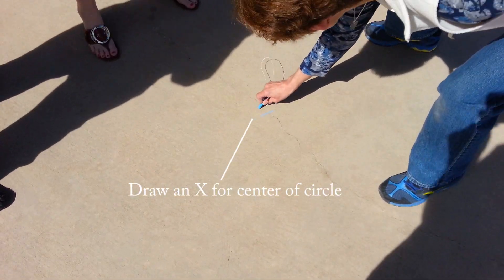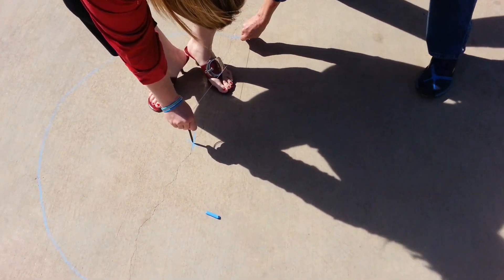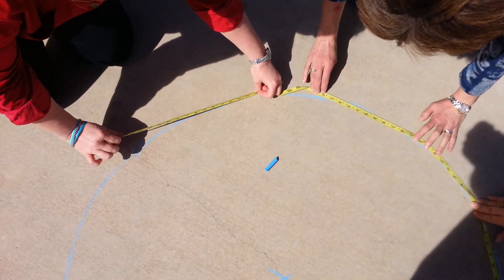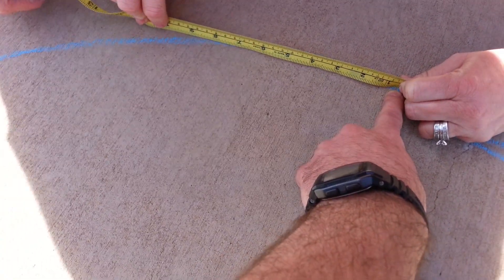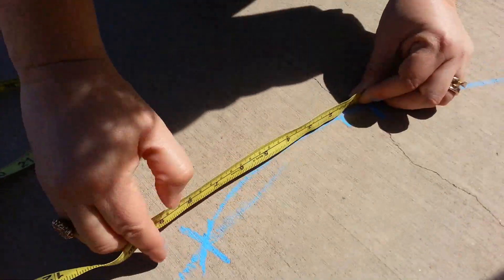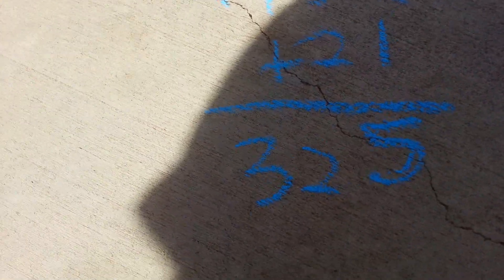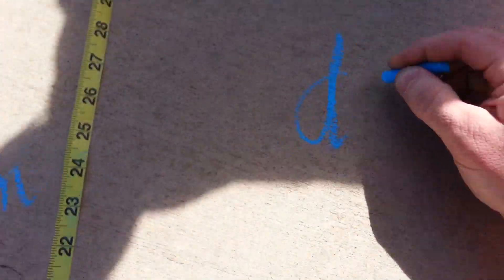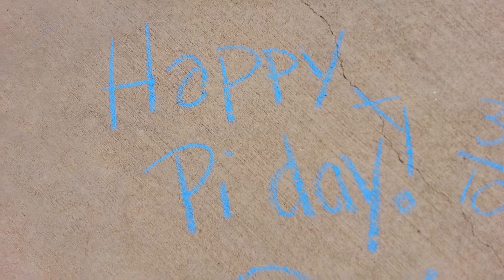Pi Day Video 2014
Video on how to do this short activity revealing the ratio that is Pi.